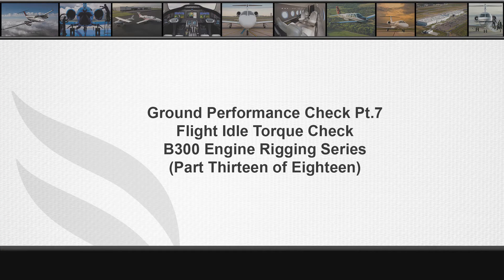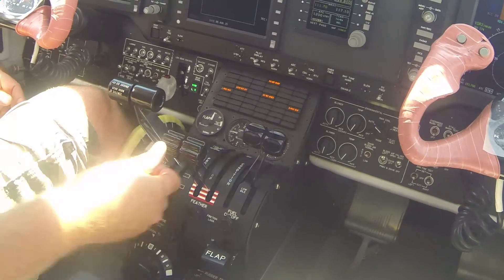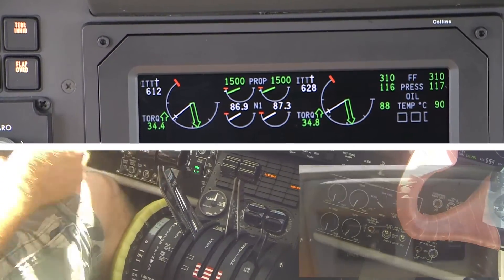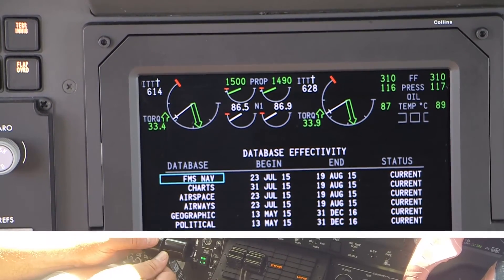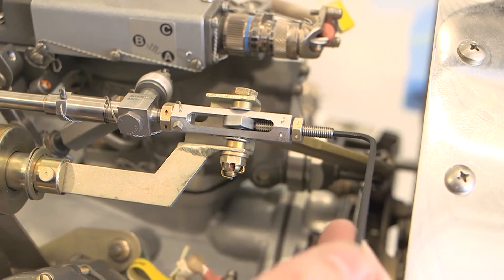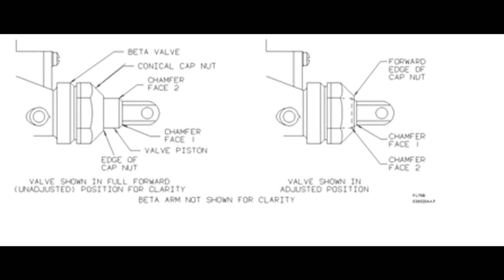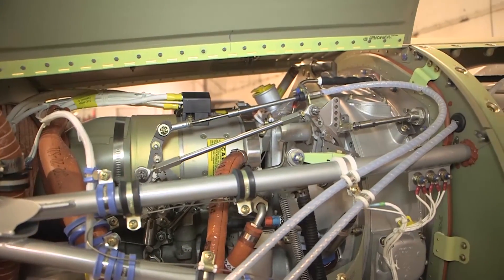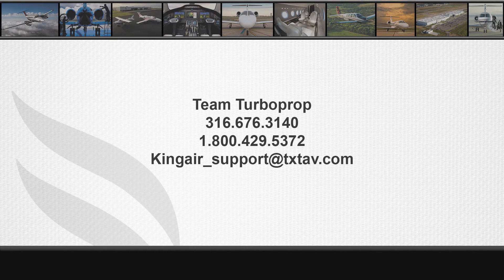Video # 13 - KING AIR B300 SERIES FLIGHT IDLE TORQUE CHECK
KING AIR B300 SERIES FLIGHT IDLE TORQUE CHECK